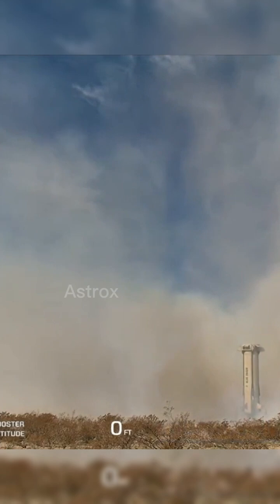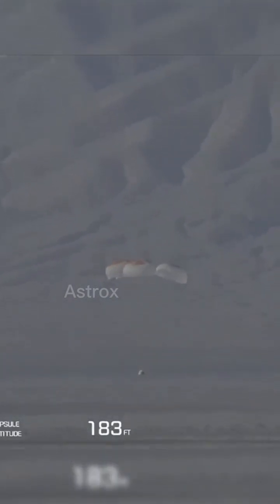NS-29 Launch! In-Depth New Shepard Study Series!